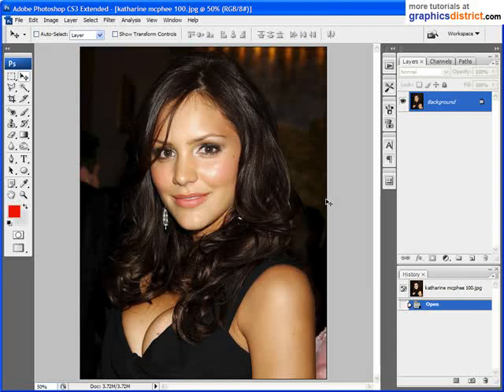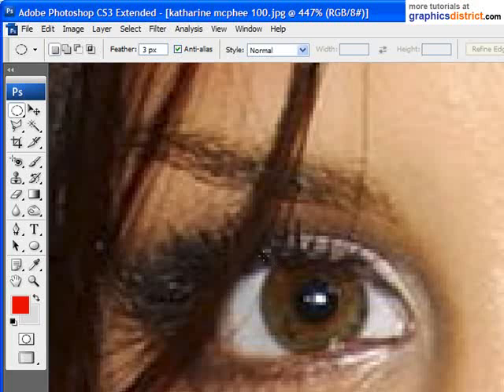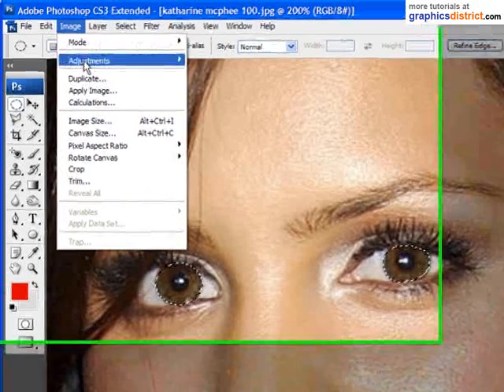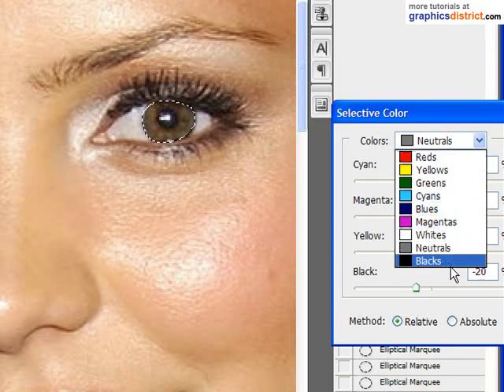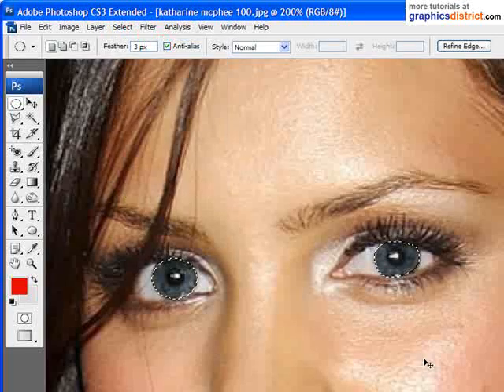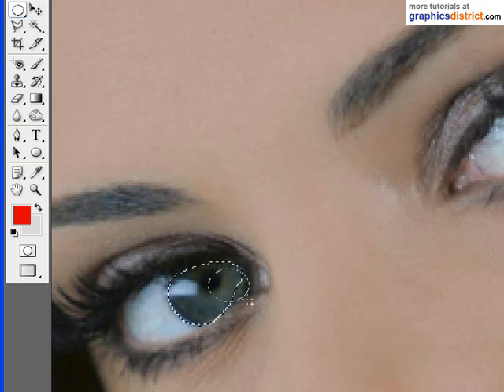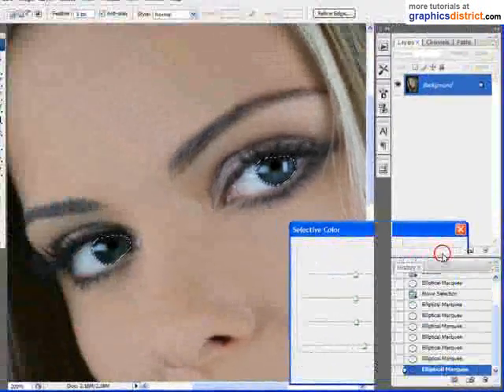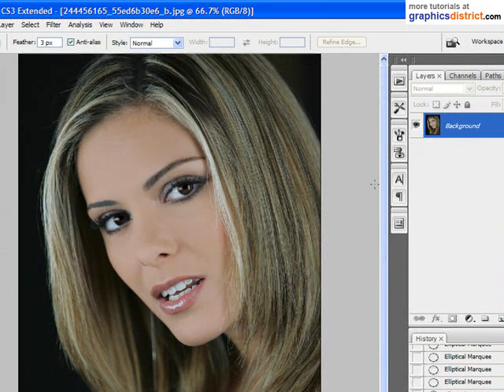Photoshop CS3: Achieving a Realistic Change of Eye Color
Note: this is a very old video, but the information is still relevant today, even though the interface looks a little nicer these days.

This tutorial demonstrates a method to achieve a realistic change of eye colour.